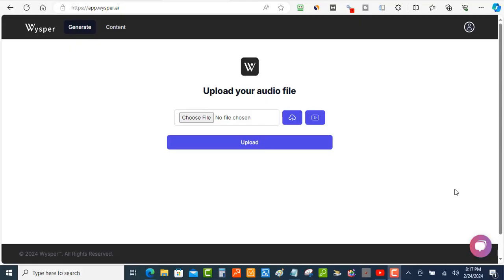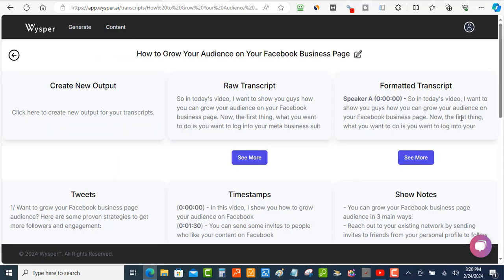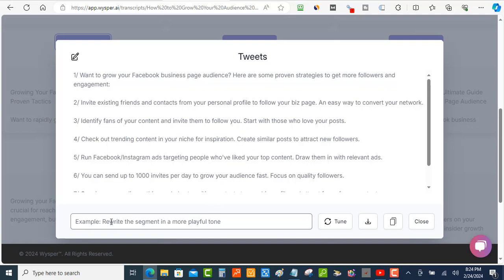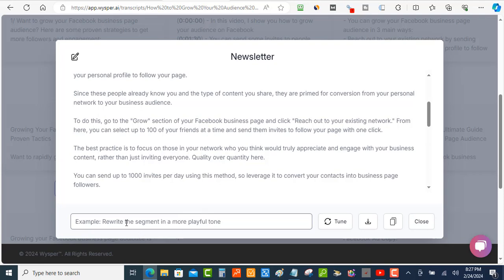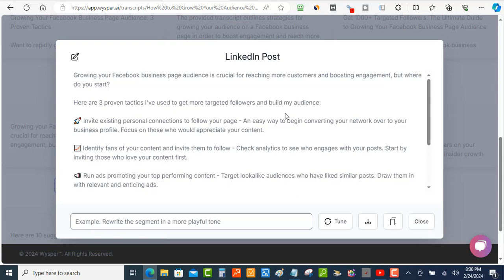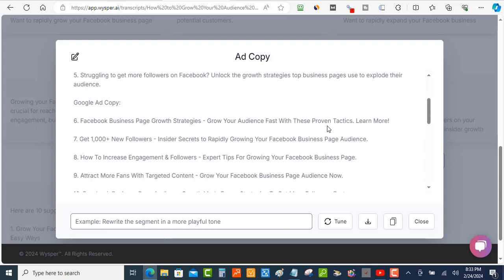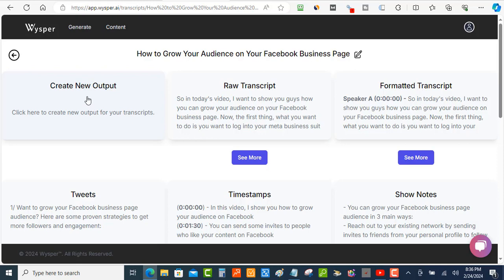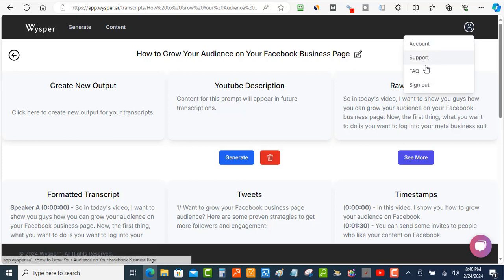Wysper AI Review: Turn Your Podcast Audio and Youtube URLs into Content Assets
In this video I'll be doing a Wysper ai review which an ai that allows you to turn your podcast audio or YouTube urls into multiple engaging content assets you can use with one click of an button.

You can grab your own copy of Wysper ai an starting saving your precious time

You can even use Youtube url and shorts to generate content assets.